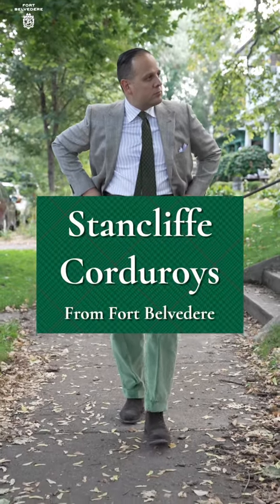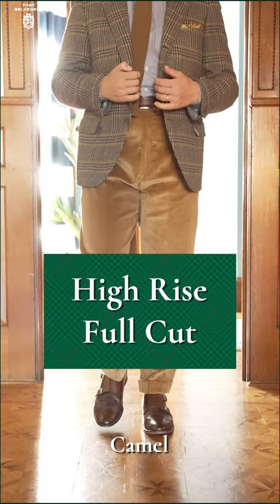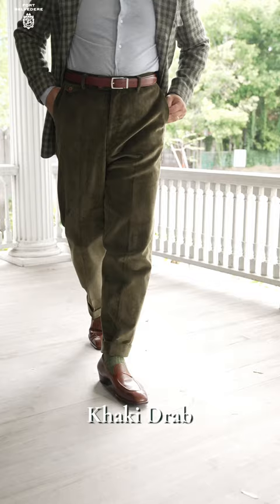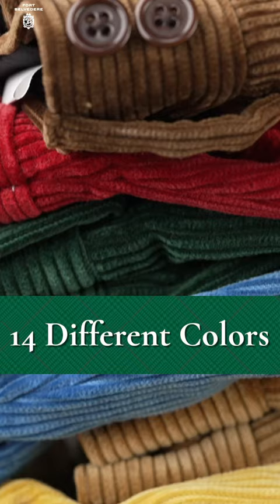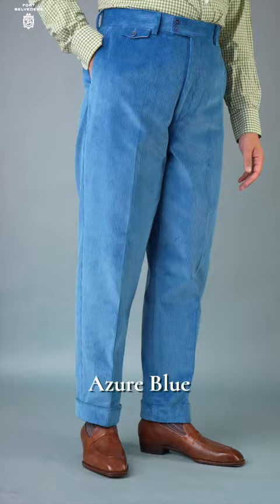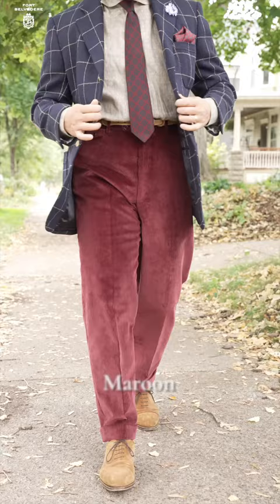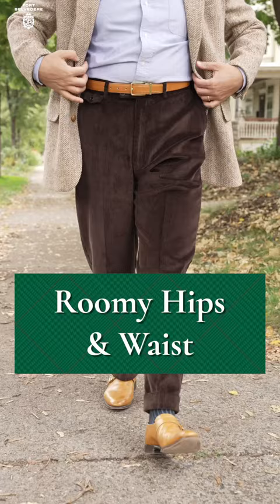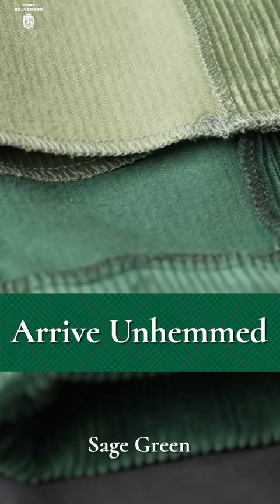Stancliffe Corduroy Trousers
Experience the pinnacle of luxury with Stancliffe corduroy trousers from Fort Belvedere!

Drawing inspiration from the Golden Age of Menswear, these high-rise, full-cut trousers are meticulously crafted in Italy from 100% long-staple cotton. Boasting a robust 705 grams-per-meter cloth and a 20,000 double-rub certification, they're built to endure.

Available in an array of 14 shades, there's a style for every mood, season, or occasion. Assembled by heritage artisans in Portugal, our trousers accentuate the verticality of the cords with a flat-front design and a sophisticated high-rise waist featuring a double button closure.

Reflecting actual human dimensions, they offer roomier hips and waist for larger sizes and tapered legs for smaller sizes. Your Stancliffe corduroys will arrive unhemmed with ample fabric for alterations, complete with multiple pockets and belt loops.

If unsatisfied, we provide free, hassle-free returns!